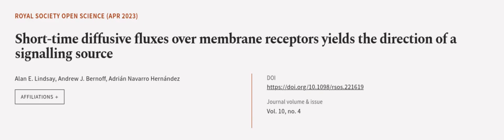Short-time diffusive fluxes over membrane receptors yields the direction of a signall... | RTCL.TV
### Keywords ###

### Article Attribution ###
Title: Short-time diffusive fluxes over membrane receptors yields the direction of a signalling source
Authors: Alan E. Lindsay, Andrew J. Bernoff ,and Adrián Navarro Hernández

### Video Timestamps ###
0:00:00 - Summary
0:01:07 - Title
0:01:14 - Outro
0:01:18 - End